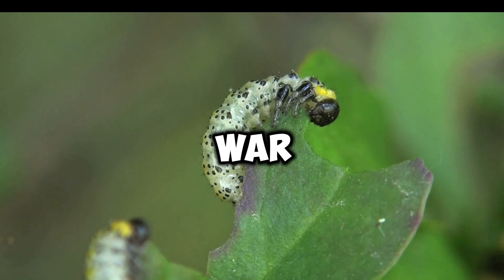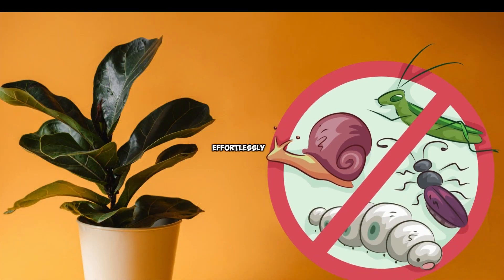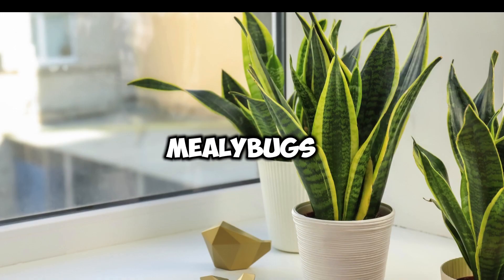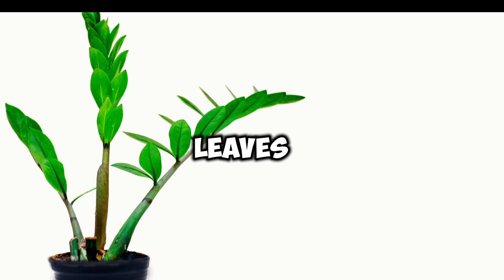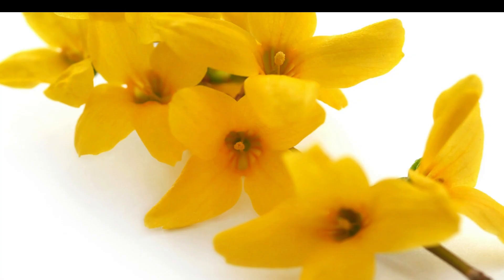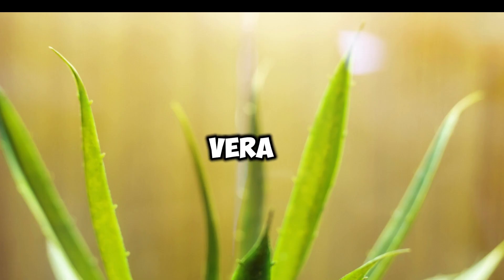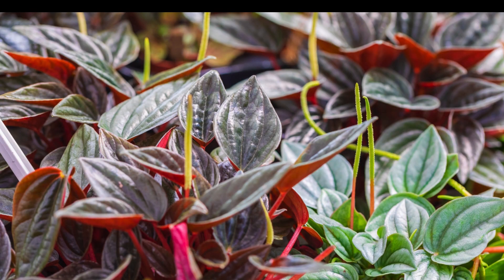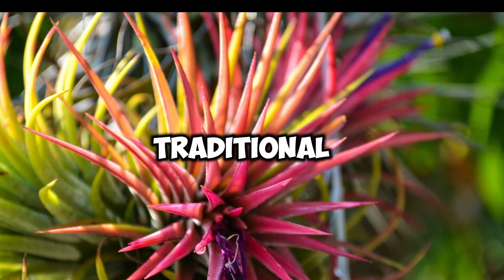Top 10 Pest-Resistant Plants : Guard Your Garden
Welcome to Roots of Nature, your haven for all things botanical! 🌿 In this exciting video, we're delving into the world of gardening resilience with our carefully curated selection of top 10 pest-resistant plants. Whether you're a seasoned gardener or just starting out, these resilient beauties are bound to elevate your gardening game!

From striking blossoms to lush foliage, each plant on our list not only adds charm to your garden but also serves as a natural barrier against common pests. Join us as we unveil the secrets behind their pest-resistant properties, empowering you to cultivate a flourishing garden sanctuary free from the woes of pest infestation.

1. Snake Plant (Sansevieria)
2. Spider Plant (Chlorophytum comosum)
3. ZZ Plant (Zamioculcas zamiifolia)
4. Cast Iron Plant (Aspidistra elatior)
5. Peace Lily (Spathiphyllum)
6. Pothos (Epipremnum aureum)
7. Aloe Vera
8. Succulents (Various species)
9. Peperomia (Various species)
10. Air Plants (Tillandsia)

Discover how these plants harness their innate defenses to fend off pesky insects, allowing you to enjoy a vibrant and pest-free garden environment year-round. Whether you're seeking to enhance your existing garden or embarking on a new gardening adventure, these pest-resistant plants are sure to inspire and delight.

Say goodbye to endless battles with pests and hello to a garden brimming with resilience and beauty. Tune in now to uncover the top 10 pest-resistant plants and embark on a journey toward a greener, healthier garden landscape. Let's cultivate a pest-resistant paradise together—watch our video and let the gardening adventures begin! 🌼🌱